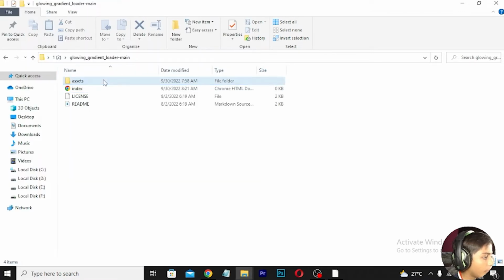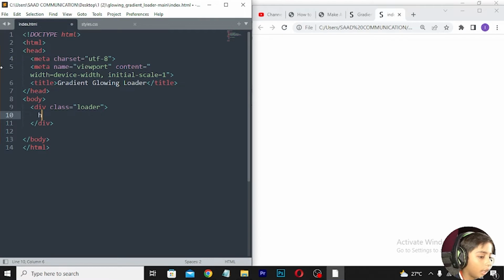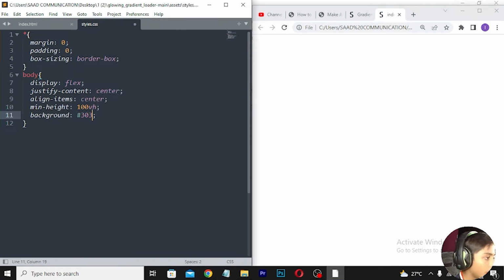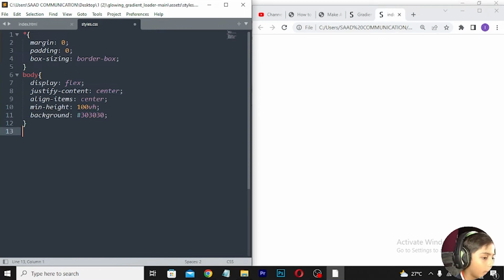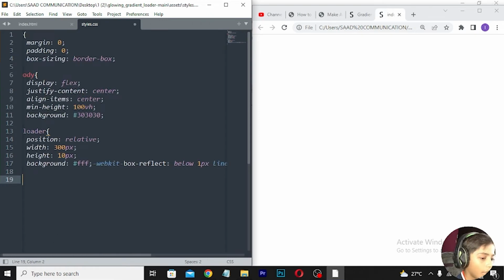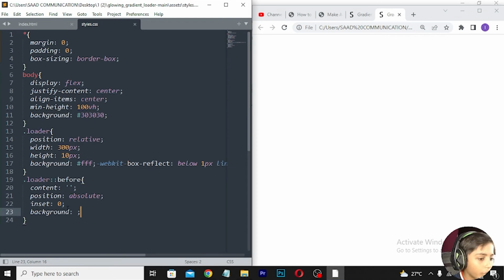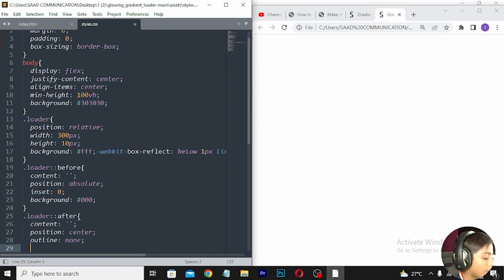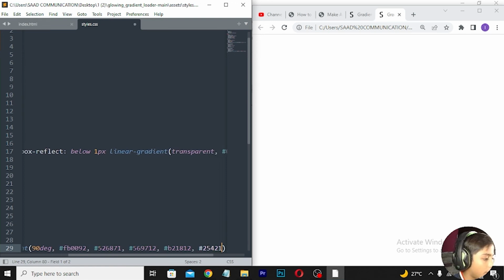Glowing Gradient Loading Bar Animation Effects | Quick CSS Tutorial | ProgrammingWithRayyan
This video is about Glowing Gradient Loading Bar Animation Effects | Quick CSS Tutorial | ProgrammingWithRayyan

In this video we will learn to make an email input field with email validation.
In this input filed the label text moves up when we start typing anything in this input field. There is an Error message which moves down when we enter any invalid email.

Once we enter the correct email then the border color becomes green.